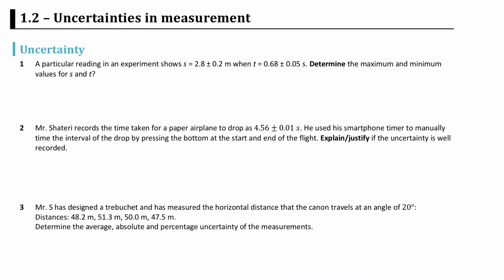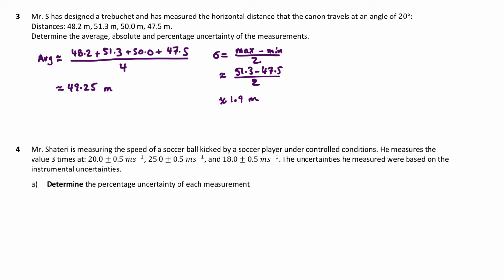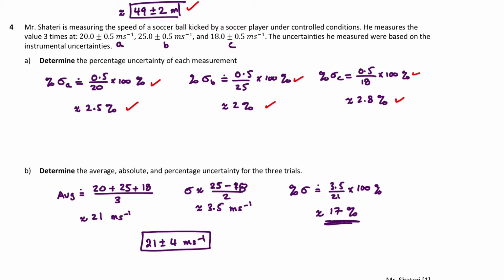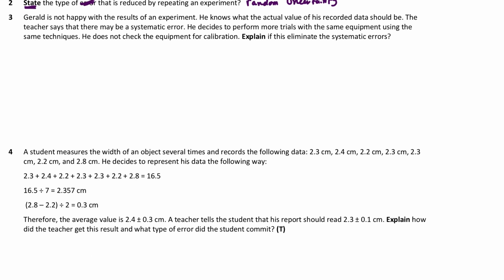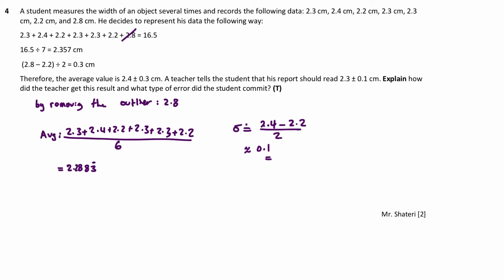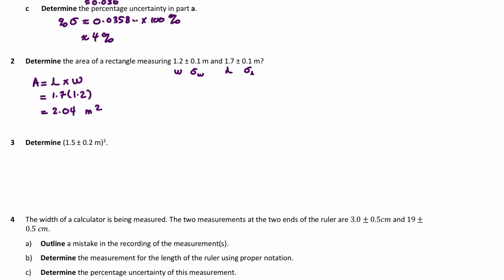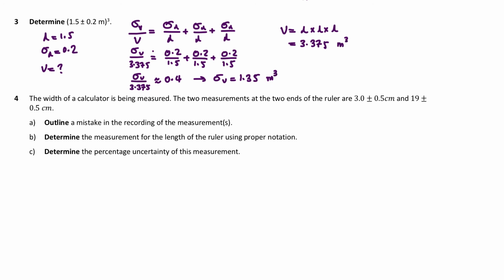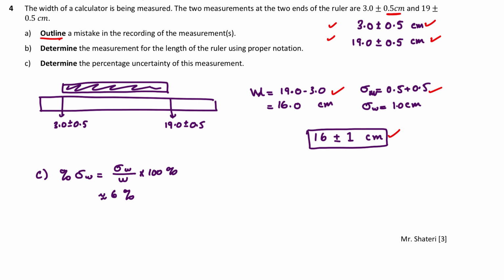Practice questions - Uncertainties in measurements - systematic and random uncertainties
Practice questions of uncertainties.
Systematic and random uncertainties/errors
fractional uncertainties, percentage uncertainties, absolute uncertainties